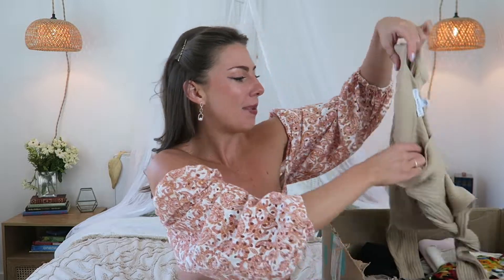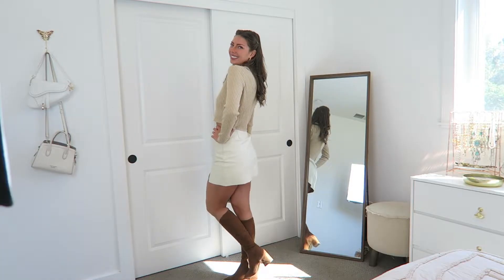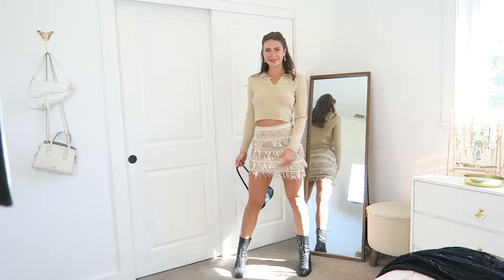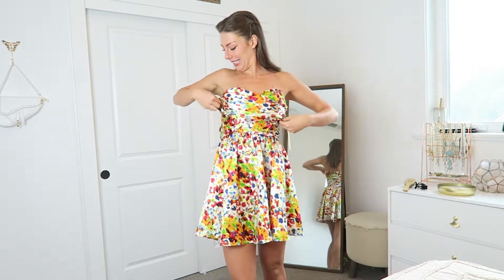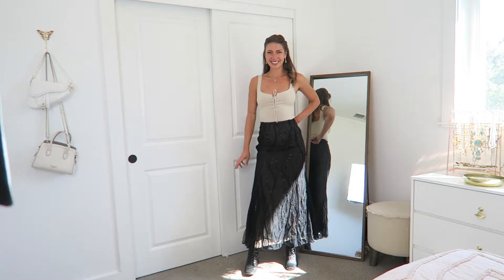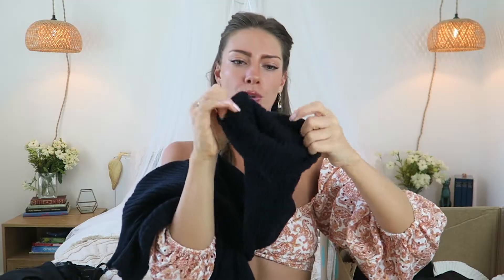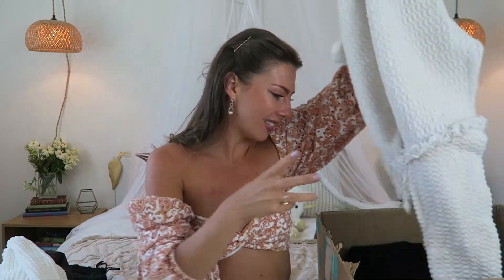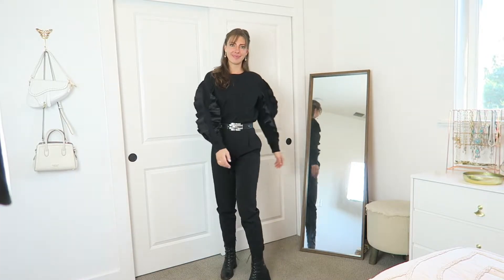The Craziest Online Thrift Haul | Massive Try On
Wow... this is the craziest thrift haul yet. I massively scored thrifting online and today I share a huge try on haul with you guys sharing the treasures I found!

(use the code KATIEGODDESS for $10!)

527 friends at time of posting :)